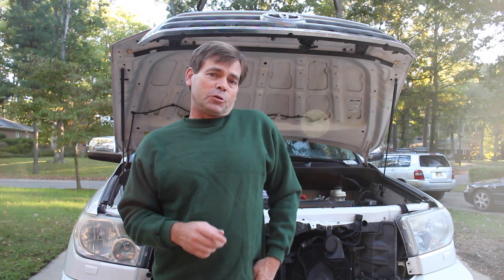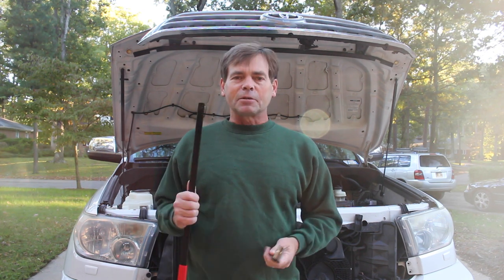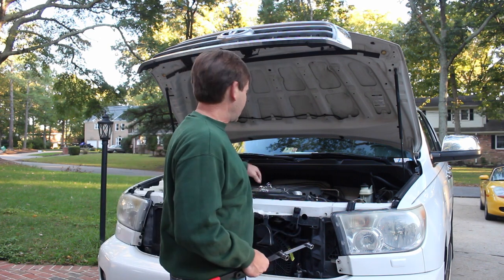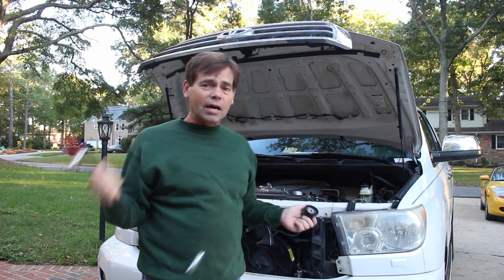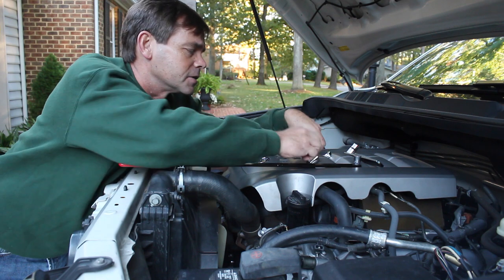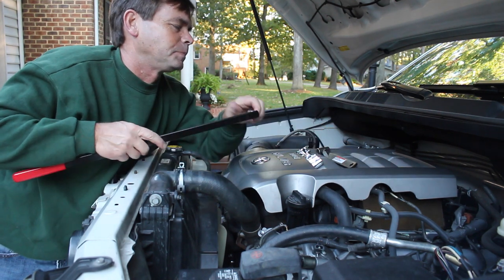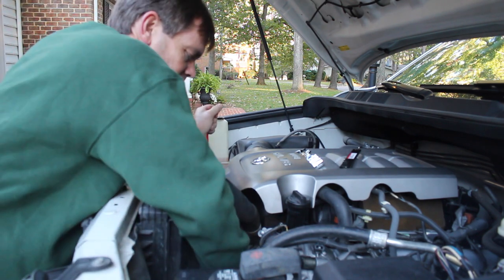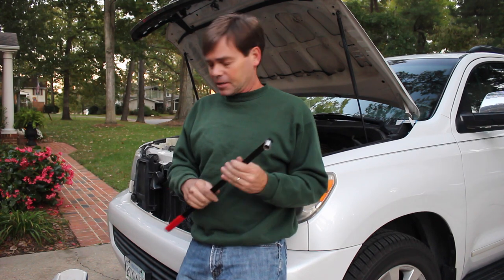Product Review: Cheap Serpentine Belt Tool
How to remove a serpentine belt the easy way. This is the cheapest serpentine belt removal tool that I could find and it saved me a bunch of time when I replaced the belt on my 2008 Toyota Sequoia.